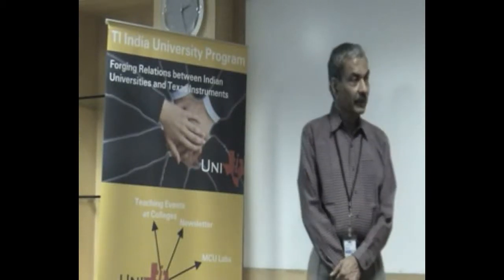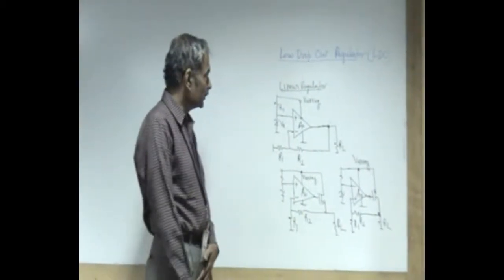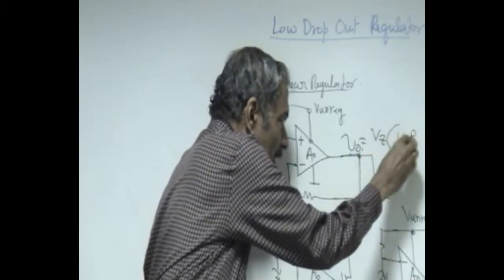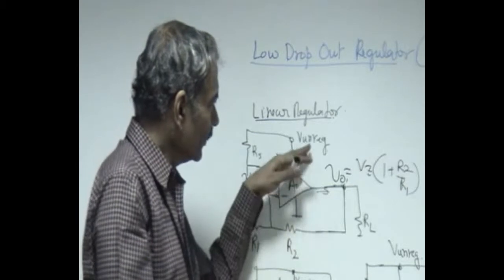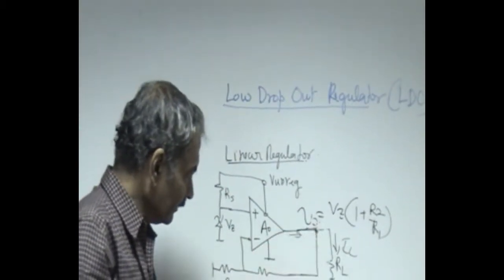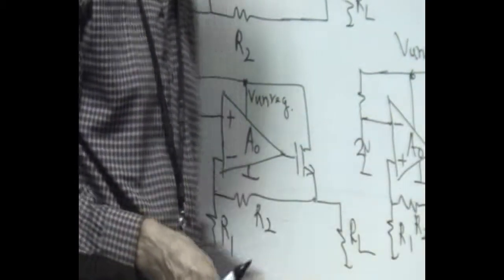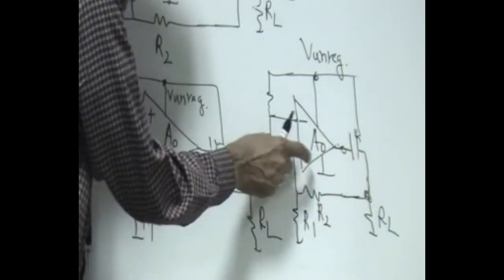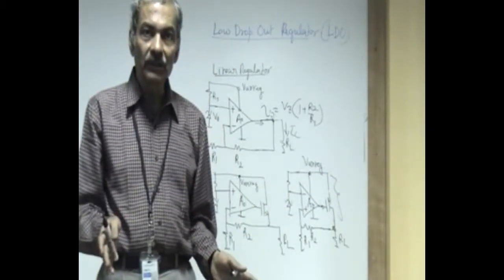exp 10 LDO